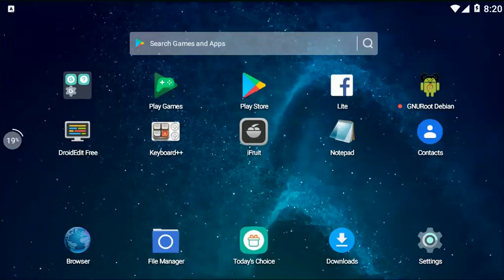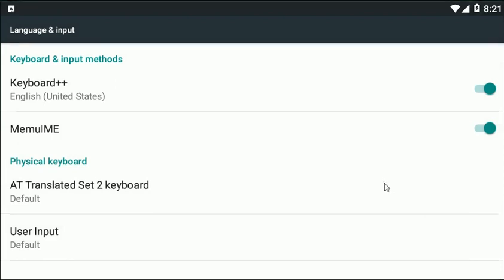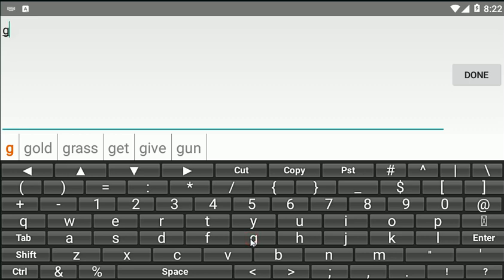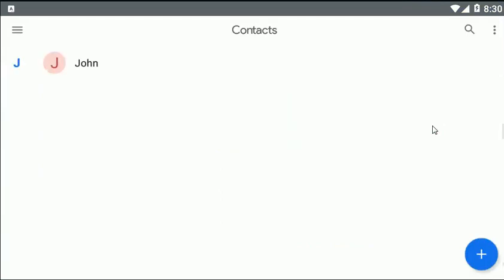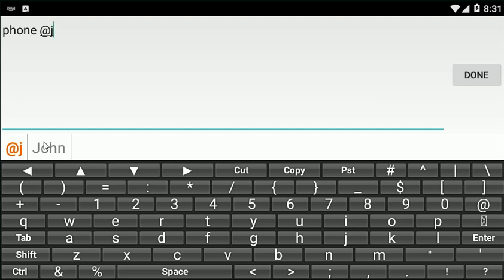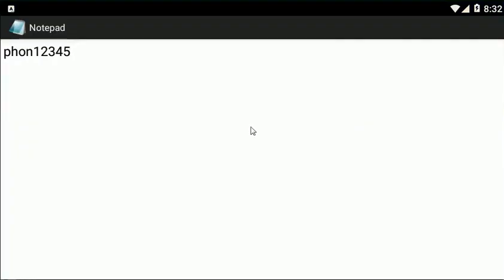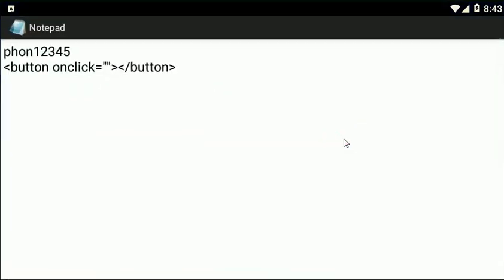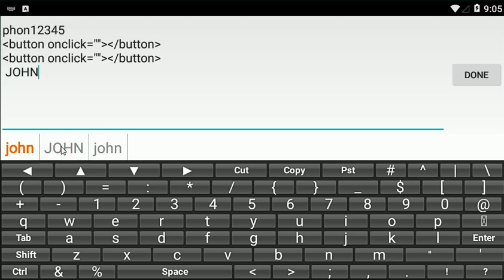Keyboard++ powerful android keyboard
Cool features of android keyboard application keyboard++
1. Suggest word
2. Search phone number from your contacts
3. Use snippets to replace frequently used text with shortcut
4. Auto capitalize selected text